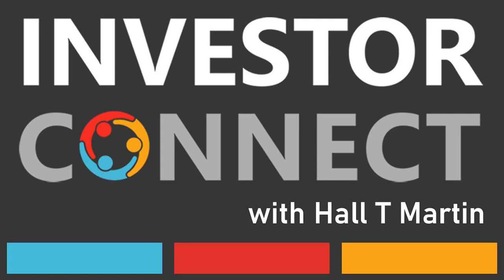Startup Funding Espresso – How AI Can Be Used in a Business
How AI Can Be Used in a Business

 Hello, this is Hall T. Martin with the Startup Funding Espresso -- your daily shot of startup funding and investing.

 AI can enhance the operations of a business.

 Here are some steps to implement AI in your startup:

 Identify an application where AI can enhance your operations.

 Define the outcome of the solution and what it should do.

 Choose an AI tool that is built for the application you want to pursue.

 Capture data from your business systems to load into the application.

 Train the application with your data and other relevant data sets.

 Test the implementation to see how it performs.

 Tune the application with more data to improve performance.

 Test the application with a user to see how well it works for them.

 Determine metrics of performance.

 Continue to tune the application with new data.

 Test with new users to see if the system maintains the performance metrics.

 Train the team on how to use the application and roll it out to the broader company.

 Finally, monitor the ongoing performance.

 AI can be another tool for your business.

 Thank you for joining us for the Startup Funding Espresso where we help startups and investors connect for funding.  Let’s go startup something today.

For more episodes from Investor Connect, please visit the

For Investors check out For Startups check out For eGuides check out For upcoming Events, check out